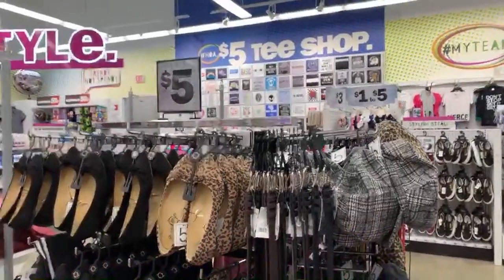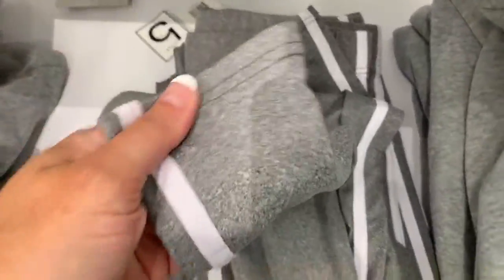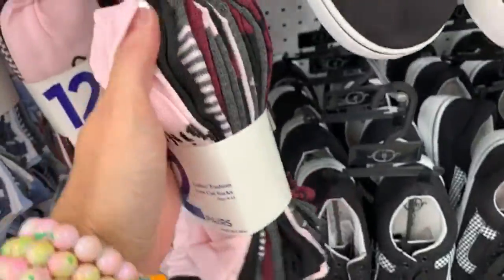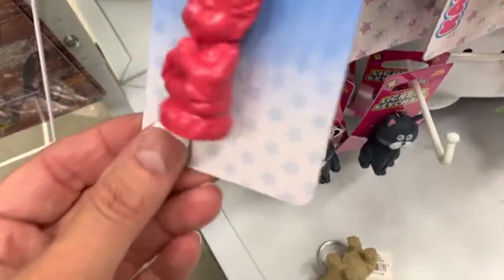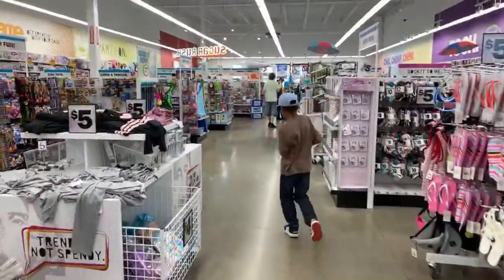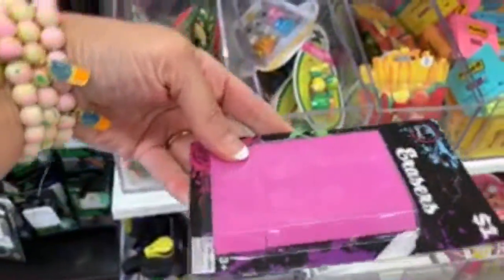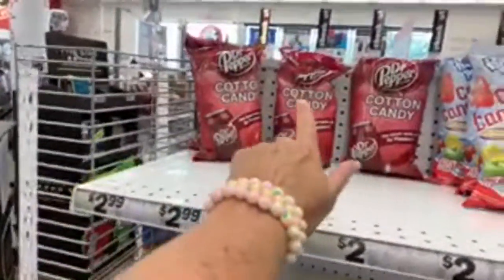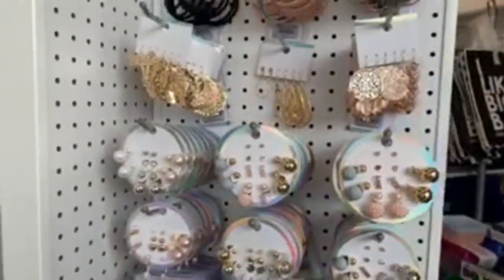5 BELOW SHOPPING!!! *NEW* $1 to $5 CLOTHES, SHOES + SCHOOL SUPPLIES!!!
Come shop with me at Five Below!!! I found $1 school supplies, new $5 clothes and shoes for back to school + lots of cool accessories!!! Let's go shopping *LIVE* at 5 Below!!!